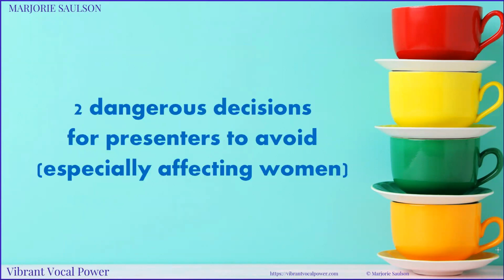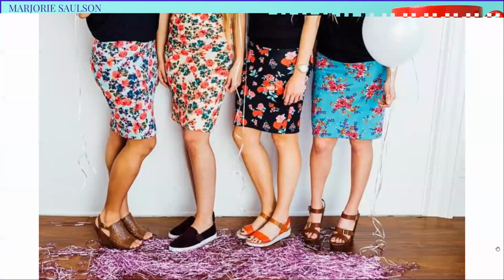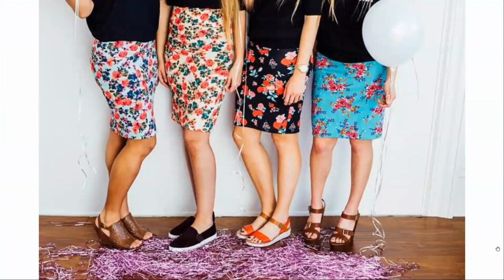The Second Key to Compelling Presentations - Your Presentation Skills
In the two prior videos in this series, I shared information about the first key to a compelling presentation, namely the presentation or message itself, as well as some strategies for creating copy that converts.

But how well any message you create comes across depends on a another vital element: your presentation skills.

There are three ways that people access information:

1. Sight – body language, movement, visuals, how you dress;
2. Sound – the quality of your voice, and the use of vocal variety;
3. Touch – inviting people to take notes on what you share.

There are three ways that people assess you and your message:

1. Body language  – 55% (That’s a shocker!)
2. Tone of voice – 38%
3. Your spoken words – 7% (That’s another shocker.)

I must confess, that as a writer myself, I believe that the words you choose to use have a tremendous effect on both your tone of voice and your body language.

In this video, you will discover:

1.  Keys to dressing for success; and
2. How to improve the sound of your voice.

Communication Confidence Coach Marjorie Saulson is the author of the #1 international bestselling book, "Empowering Business Owners to Overcome Speaking Fears Whether You're Talking with 1 Person or 1,000."

For over 40 years Marjorie has coached reluctant speakers to find their voice, overcome their fear of public speaking, and communicate with confidence and skill so they can reach their professional goals and share their gifts with the world.

Named both Top Speaking Coach of the Year and in Top Motivational Speaker of the Decade, Marjorie is still going strong at 80 and intends to be the most fabulous 100-year-old babe you ever met!

For more information about Marjorie and a ton of useful resources, go